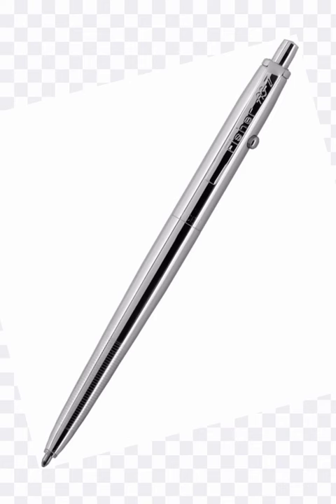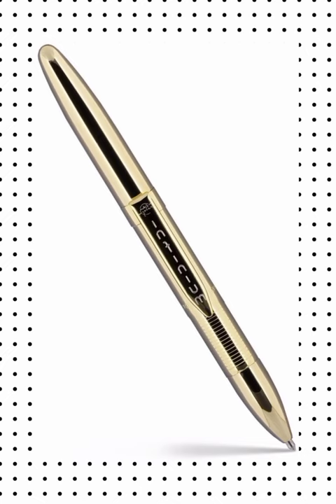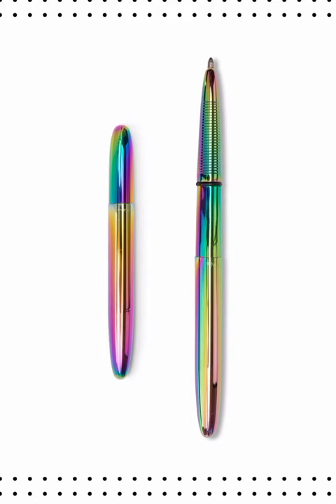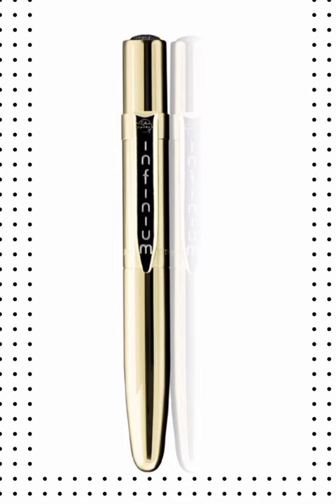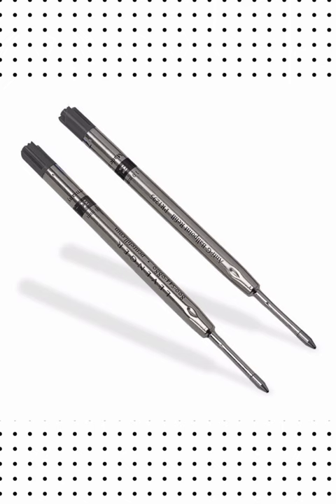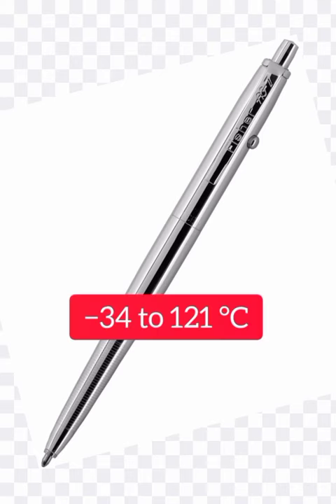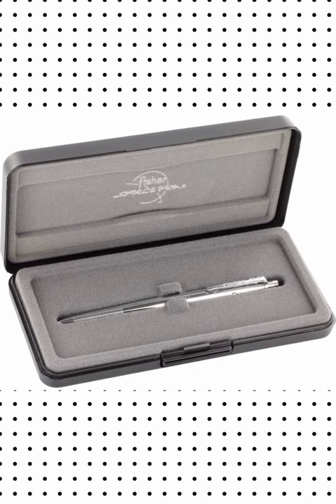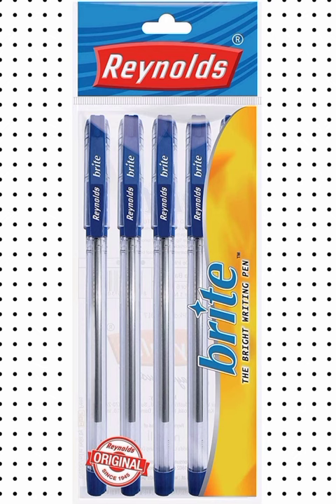difference between the space pen and Pallpoin pen in tamil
astronauts pen Or zero gravity pen
 (1) he pen can write at altitudes up to 12,500 feet (3,800 m).

(2)The ink is forced out by compressed nitrogen at a pressure of nearly 45 psi (310 kPa).

(3)Operating temperatures range from −30 to 250 °F (−34 to 121 °C).